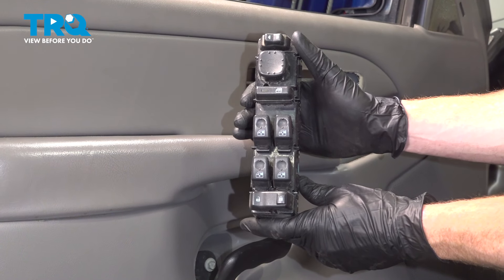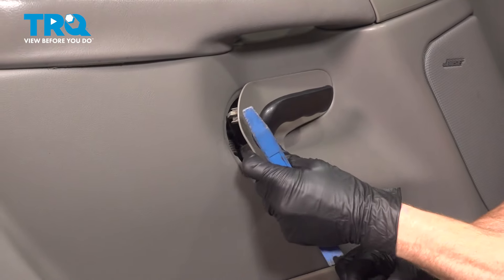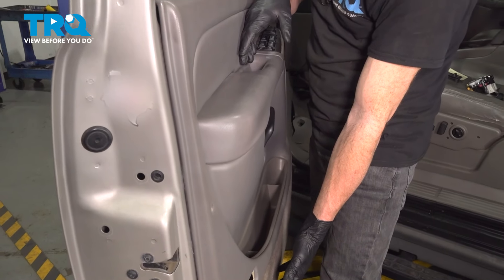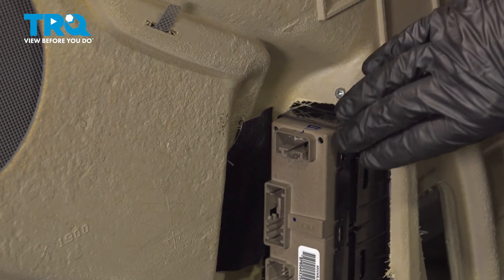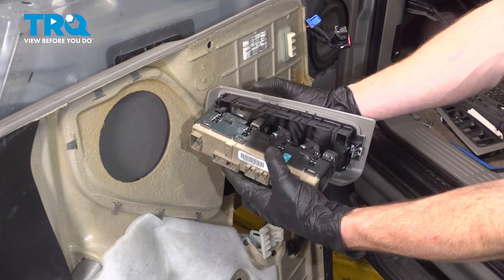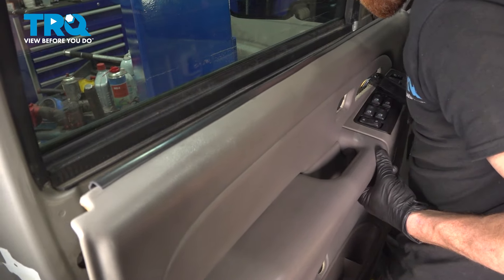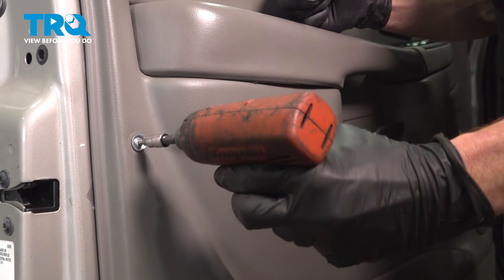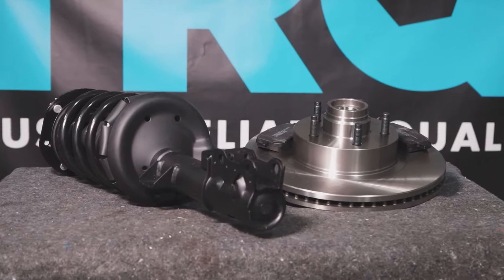How to Replace Power Window Switch 2000-2006 Chevrolet Tahoe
This video shows you how to install a power window switch on your 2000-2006 Chevrolet Tahoe. No matter if it’s worn out, or damaged by weather or spills, a power window switch is an important accessory in your vehicle.

2000 Chevrolet Tahoe
2001 Chevrolet Tahoe
2002 Chevrolet Tahoe
2003 Chevrolet Tahoe
2004 Chevrolet Tahoe
2005 Chevrolet Tahoe
2006 Chevrolet Tahoe

• Phillips Bit in a Ratchet
• Pocket Screwdriver
• Safety Glasses